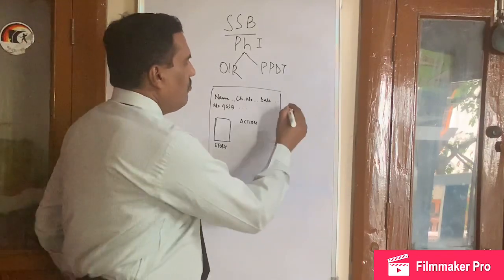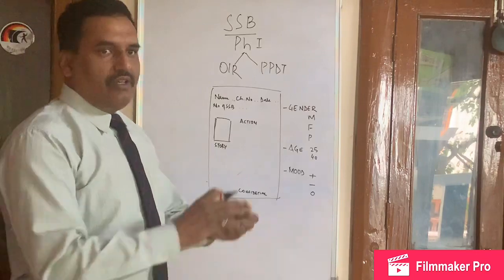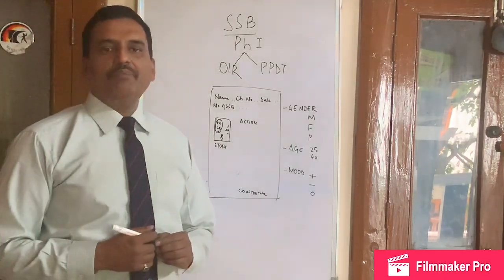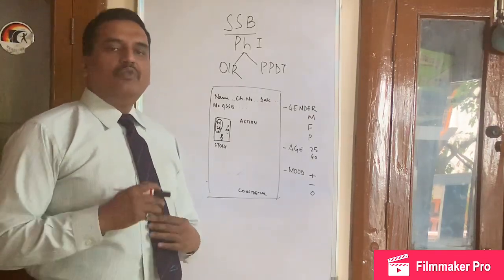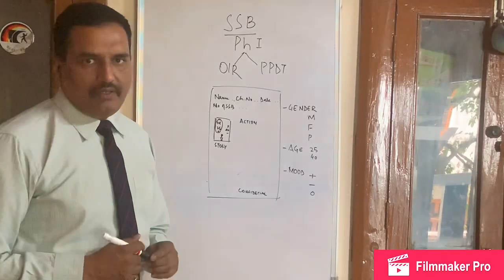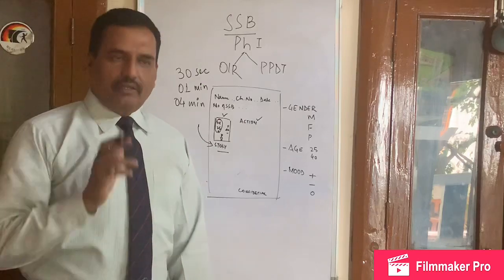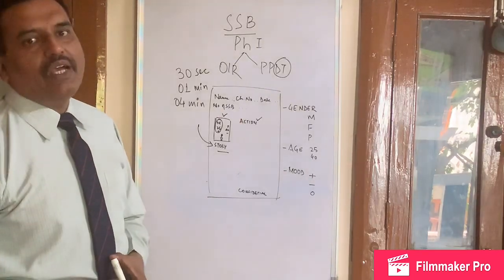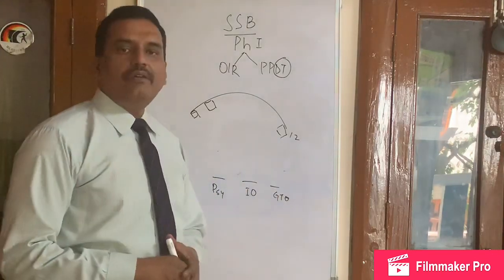SSB SCHEDULE “ Lesson- 3” (Part 2 )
In  my attempt to make your dream come true of becoming an Armed Force Officer ... I have started a series of online classes. Today’s lecture covers the basic five day schedule which is presently in vogue in different SSB. Your comments are welcome to improve the online lecture.